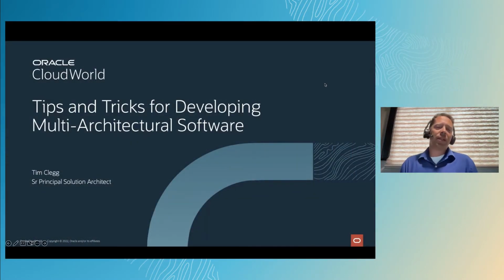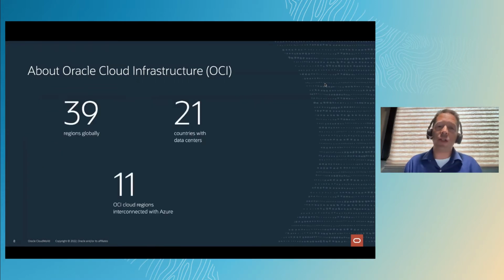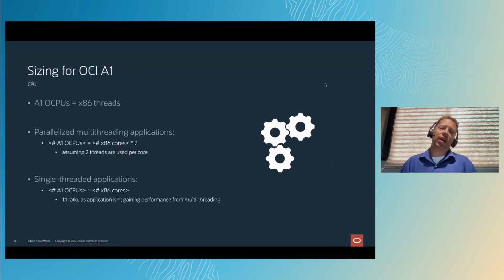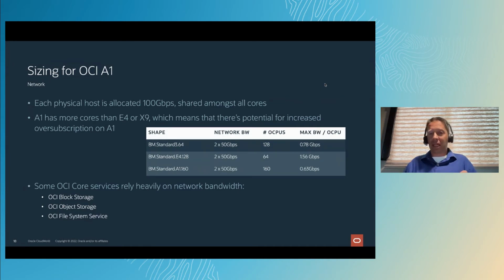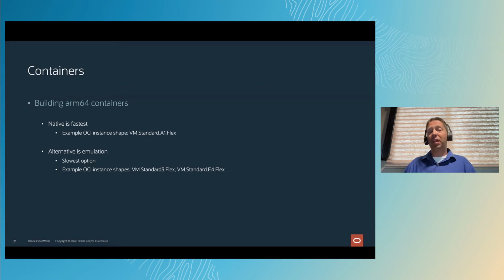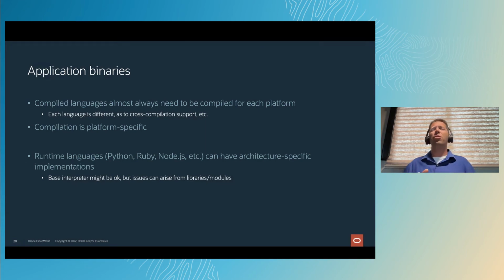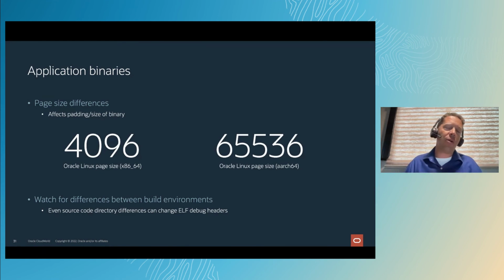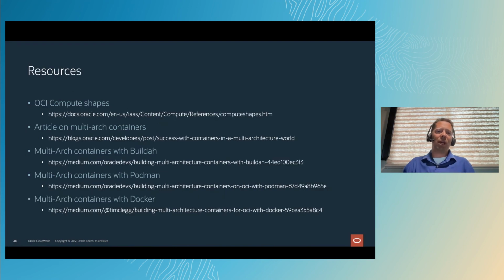Tips and tricks for developing multi-architectural software | CloudWorld 2022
How can you become a rock-solid developer who delivers multi-architectural applications (supporting both arm64 and amd64 architectures)? We discuss what developers should consider and then dive into several common programming languages. Discover tips, tricks, and gotchas for each.

Watch Tim Clegg, senior principal solution architect of Oracle Cloud Infrastructure development user experience, show tips and tricks for developing multiarchitectural software at CloudWorld 2022.